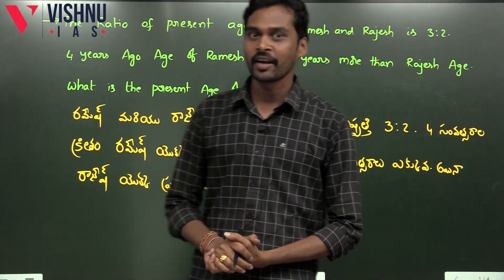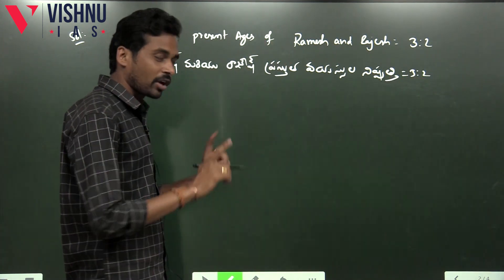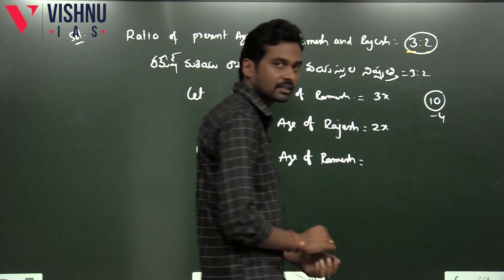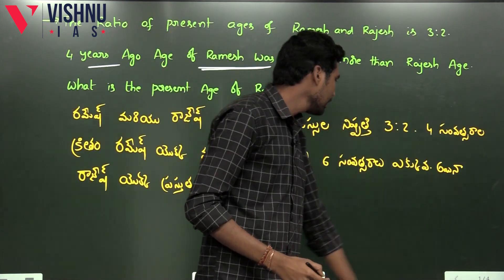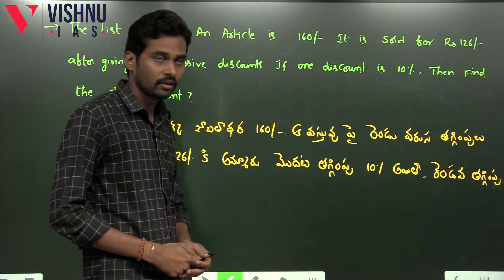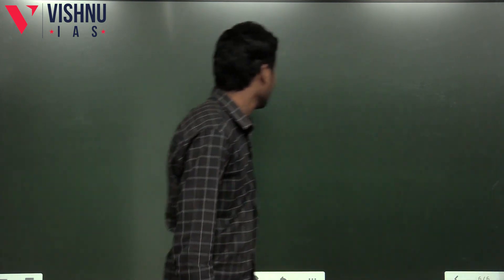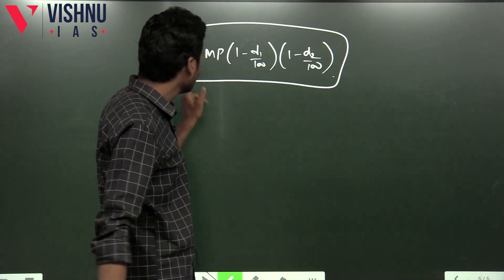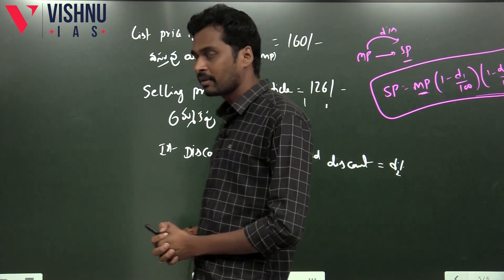DATA INTERPRETATION లో 50 కి 45+ మార్కులు సాధించటం ఎలా? | UPSC | TSPSC GROUP - 1| VISHNU IAS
In this video Data Interpretation previous year questions explanation has been clearly explained.

THE BEST DATA INTERPRETATION CLASSES BY GOWRI SHANKAR SIR 7+ YEARS OF experience,
1. 60 HOURS OF CLASSES
2. 4 TESTS
3. OFFLINE & ONLINE
4. E.M. & T.M
NEW BATCH STARTS FROM FEB-10TH-2023